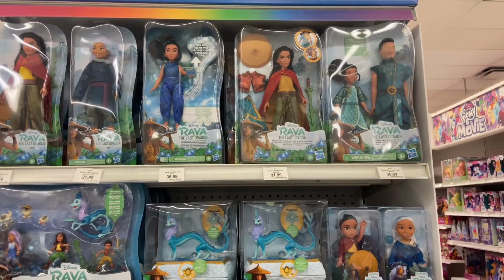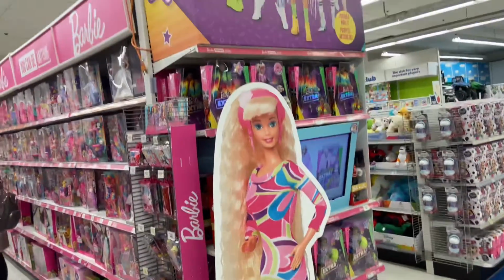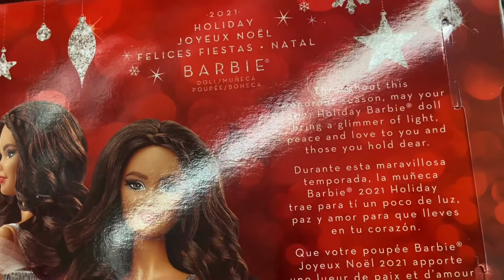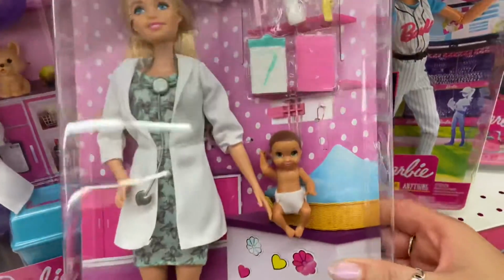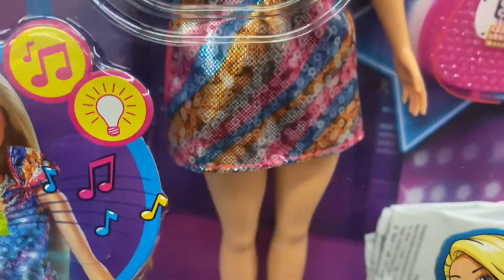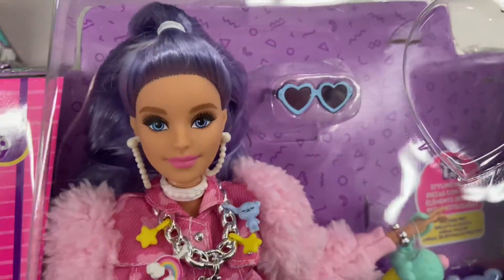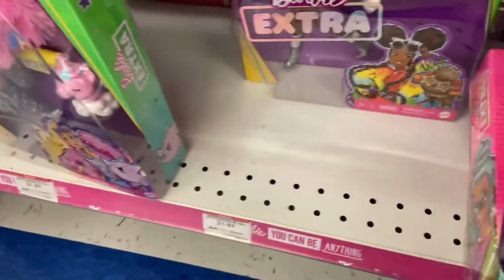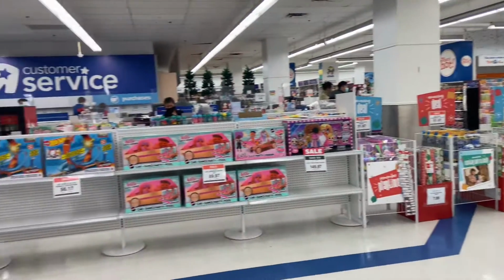November 16, 2021